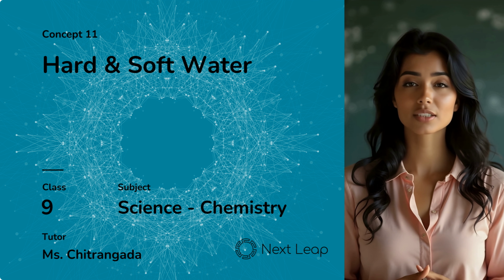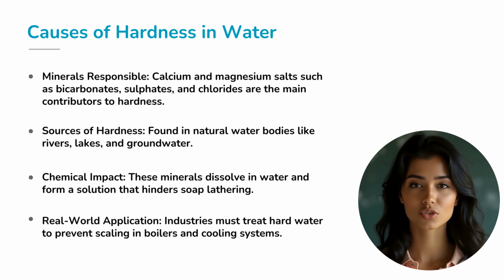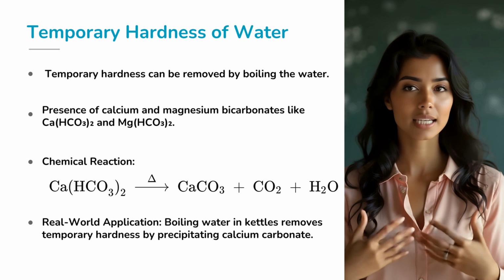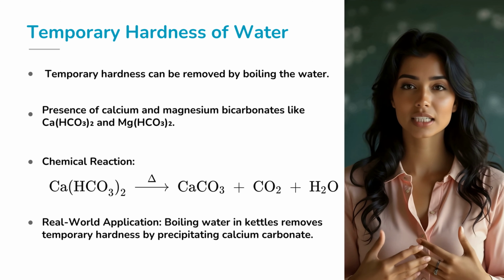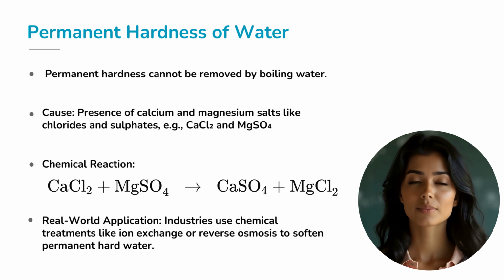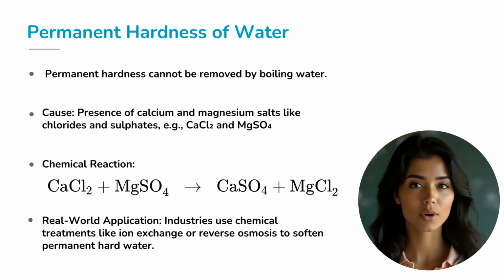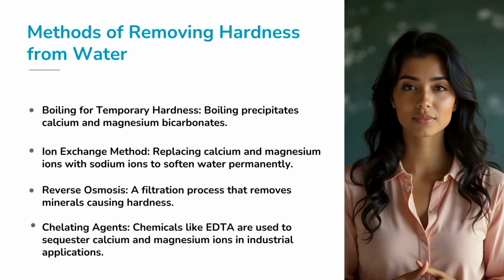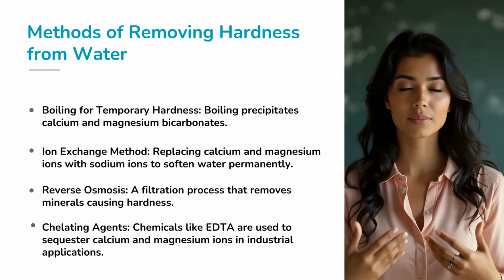Hard & Soft Water | Class 9 Chemistry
In this video, we break down the difference between Hard and Soft Water, two important concepts in ICSE Class 9 Chemistry. 💧✨

Understand what makes water "hard," the minerals responsible, and how it impacts daily life – especially in washing, cleaning, and soap usage. We’ll also explore the properties of soft water and why it is generally preferred in households and industries.

📚 What You’ll Learn in This Video:
1️⃣ Hard Water – Definition and what causes hardness
2️⃣ Minerals responsible for hardness (calcium & magnesium compounds)
3️⃣ Soft Water – Definition and how it differs from hard water
4️⃣ Real-life impact of hard vs soft water on cleaning and everyday life
5️⃣ Properties and uses of both types of water

✔ Clear and simple explanation of hard & soft water – exam-ready
✔ Practical insights on water quality and cleaning impact
✔ Exam-focused content tailored for ICSE Class 9 students
✔ Learn with AI-powered clarity for deeper understanding